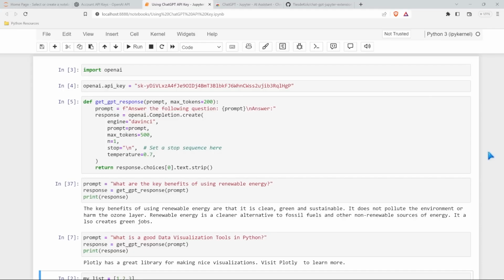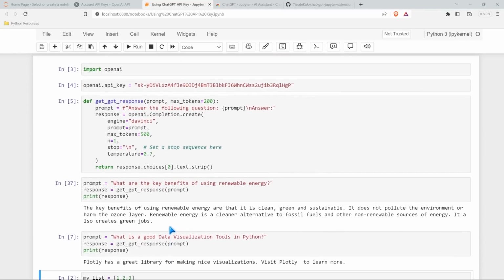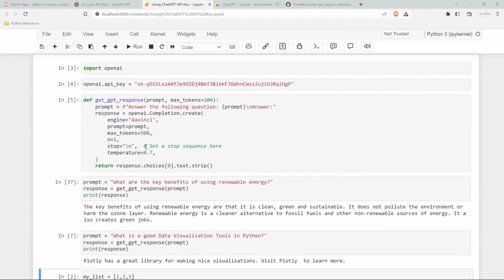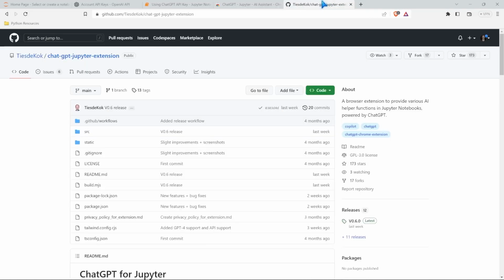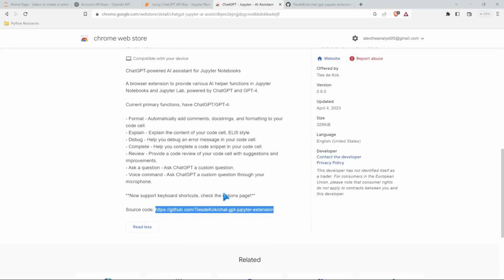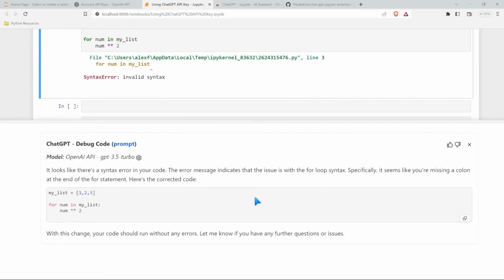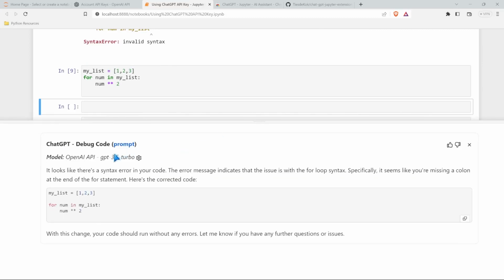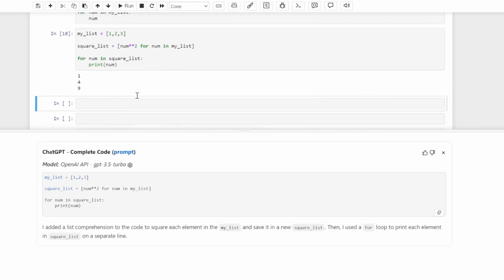ChatGPT in Jupyter Notebooks!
In this video, Alex The Analyst shows you how to integrate ChatGPT into your Jupyter notebooks!

Using ChatGPT in Jupyter Notebooks offers several advantages:

Interactive communication: the integration enables direct and interactive communication with ChatGPT in real time within the notebook environment.

Fast prototyping: Quickly develop prototypes of chat applications or natural language interfaces by working directly in the Jupyter Notebook.

Easy-to-understand code documentation: Integrate ChatGPT into your code to create instantly understandable and easy-to-follow documentation by capturing conversations and results directly in the Notebook.

Experimentation and testing: Run experiments and tests with ChatGPT by entering different queries directly in the Notebook and analyzing the results.

Seamless integration of ML models: Integrate ChatGPT into existing machine learning models or projects to improve the natural interaction with your applications.

Effective collaboration: Share Jupyter notebooks with built-in ChatGPT code to improve team collaboration and discuss ideas using natural language.

The use of ChatGPT in Jupyter Notebooks combines the power of the GPT 3.5 architecture with the user-friendly environment!